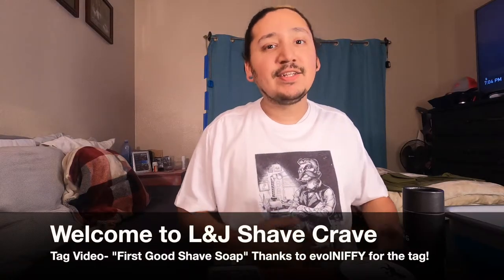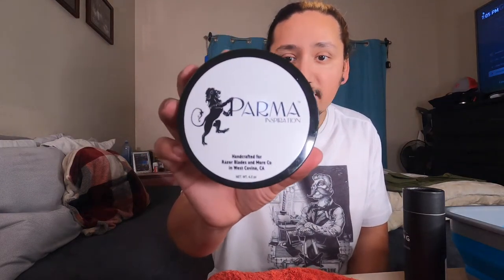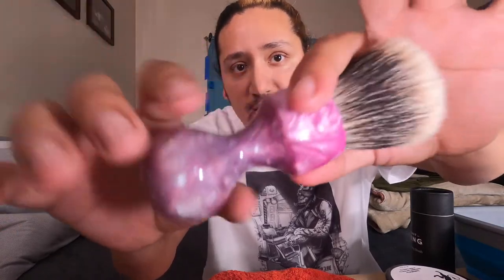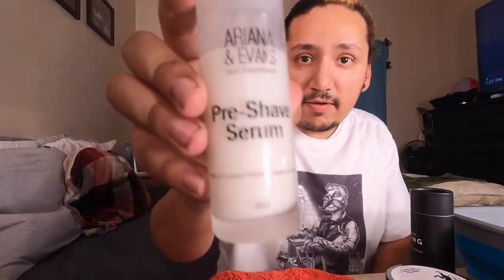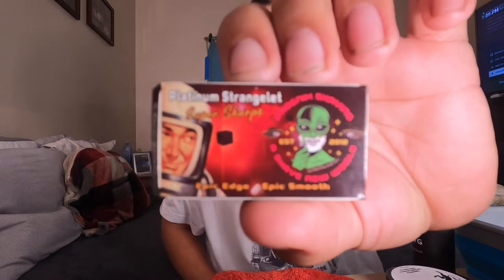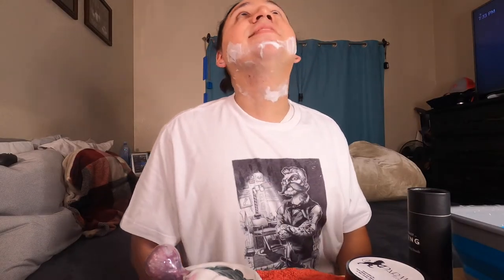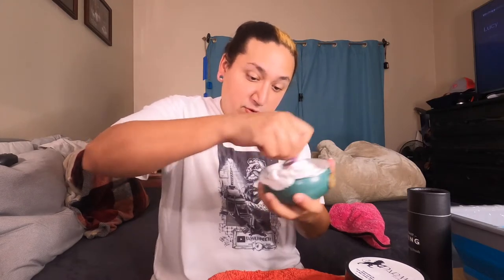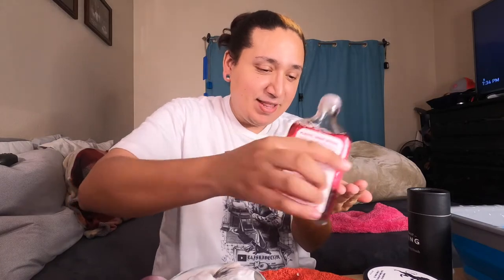Tag Shave| First Good Shave Soap "Parma Inspiration"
Welcome Back fellow wet shavers!
TAG! We're it! We were tagged by fellow wet shaver @evolNIFFY! Jay is reviewing his first good soap in today's new video. He is also using 'The Name Taker' safety razor from Phoenix Artisan Accoutrements (PAA) along with the new Platinum Strangelet Blades from PAA as well. He also used Myrsol 'Pink Plastic' aftershave which is a Spain import. Hope you all enjoy today's video!
Happy Holidays from Lucy & Jay!  ❤️  💚  ❤️  💚  🎅🏽